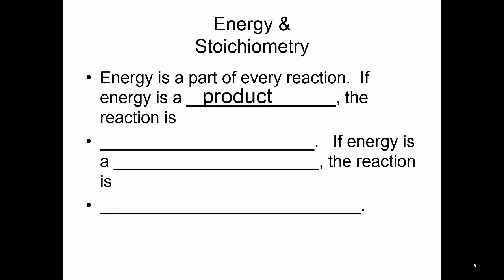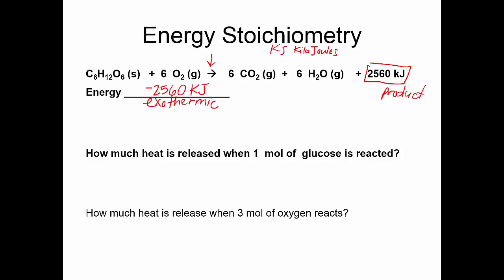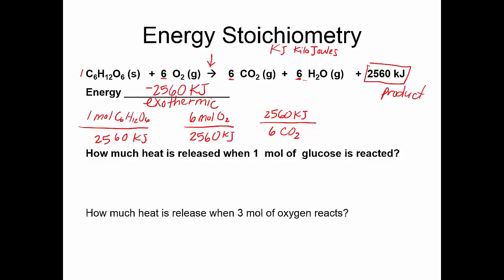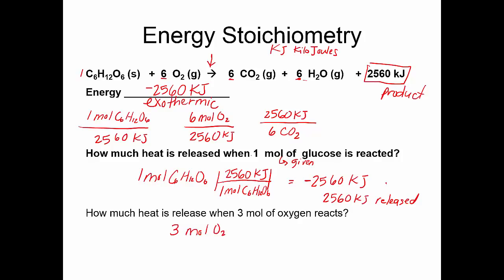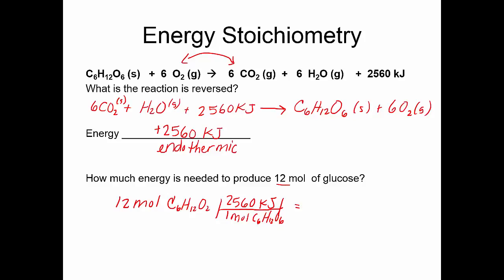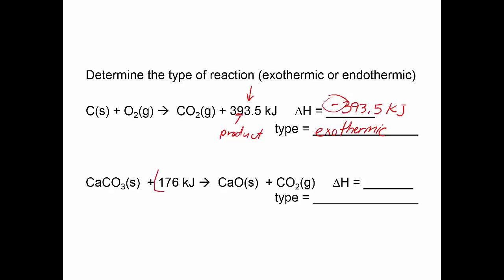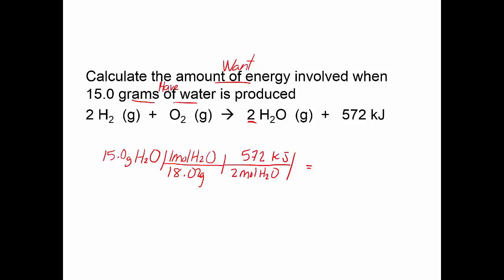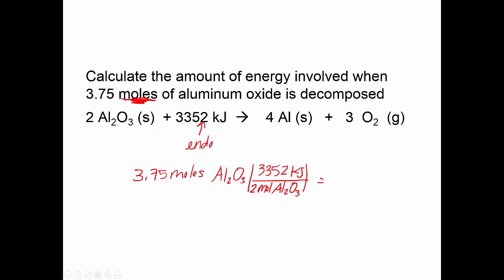12.2 - Energy Stoichiometry